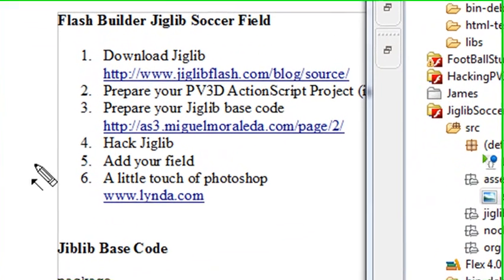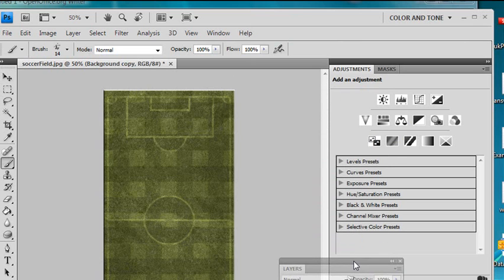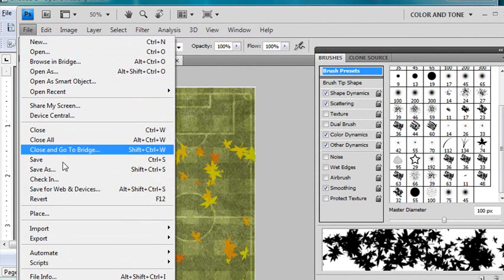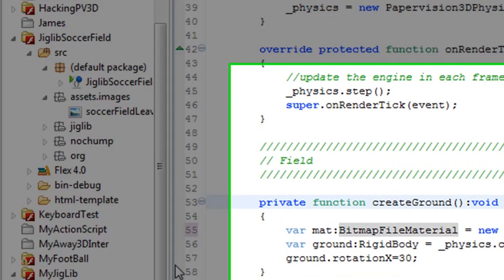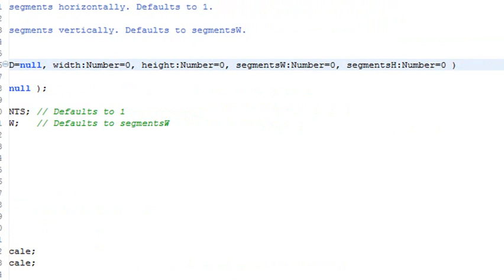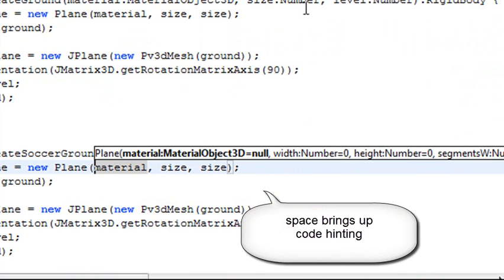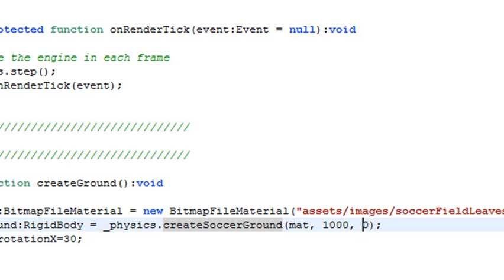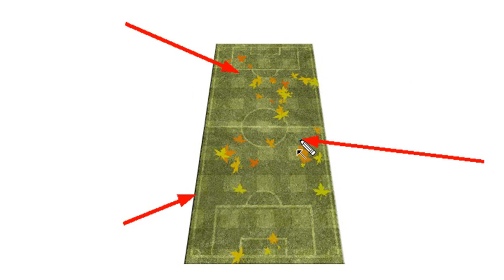Flash Jiglib Soccer Field Part 2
In video 2, you learn how to modify you soccer filed image in Photoshop and how to hack Jiglib to create a custom soccer field method.

This tutorial was created by Mike Lively.